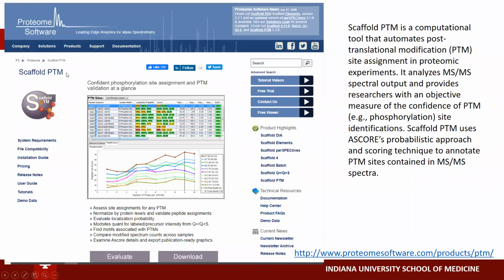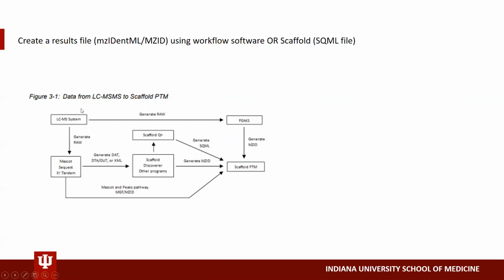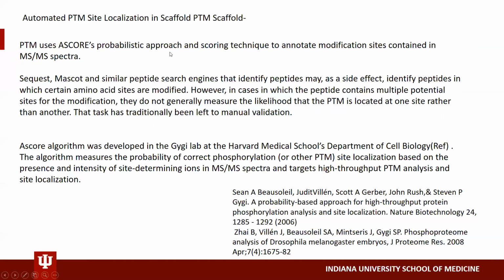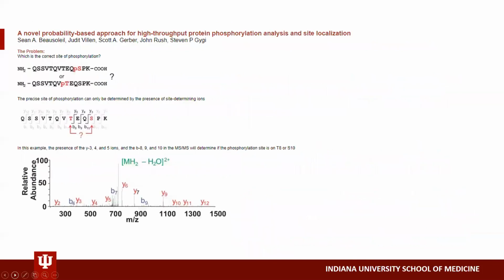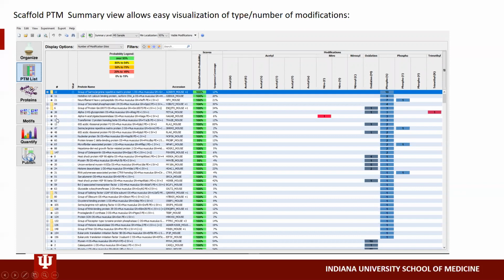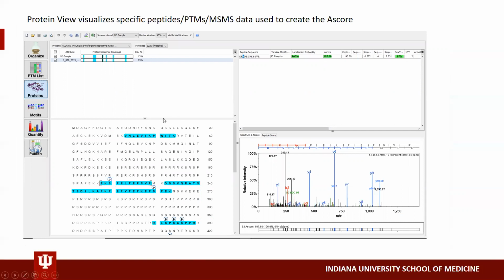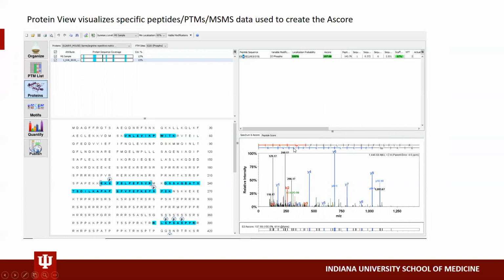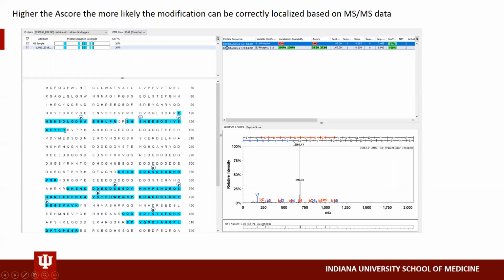B4B: Module 9 - Scaffold PTM